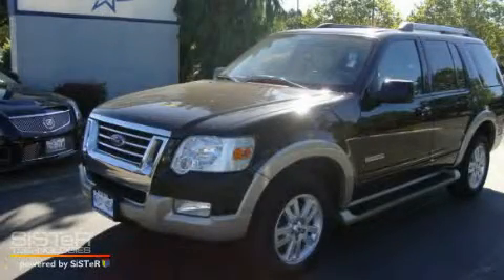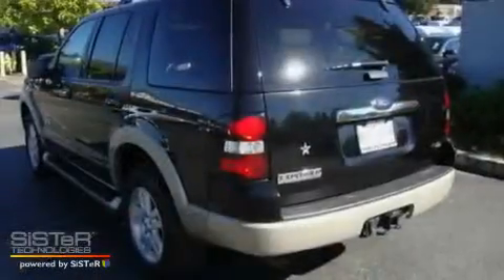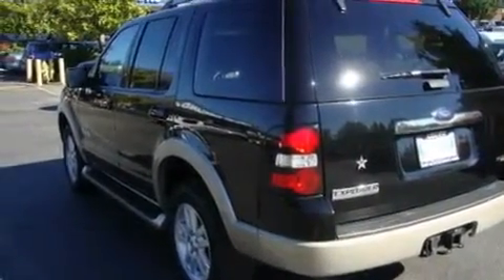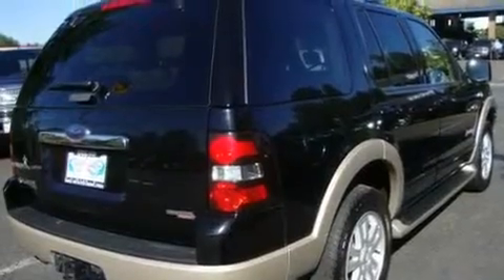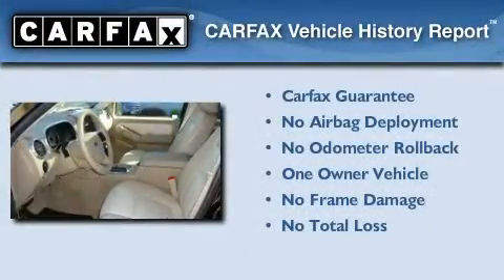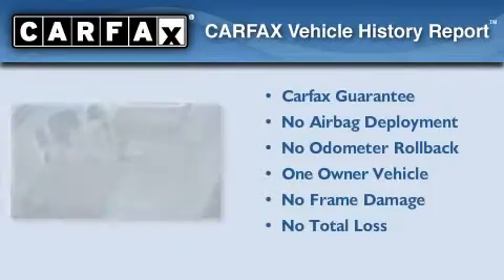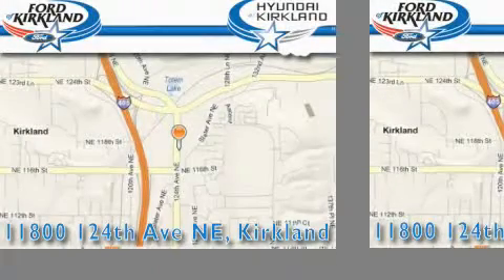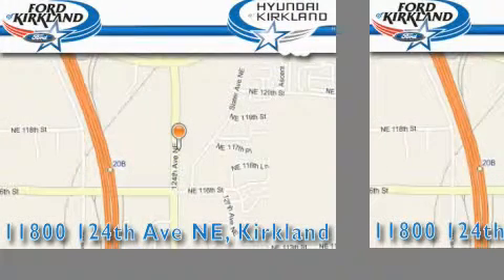2007 Ford Explorer Kirkland WA 98034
Year: 2007
 Make: Ford
 Model: Explorer
 Engine: 4.0L V6 EFI
 Trans.: Automatic
 Exterior: Black
 Miles: 35,765
 Interior: Beige

 Preowned 2007 Ford Explorer Kirkland WA